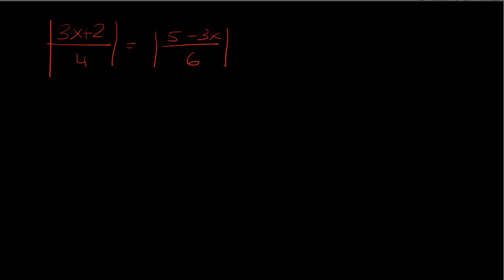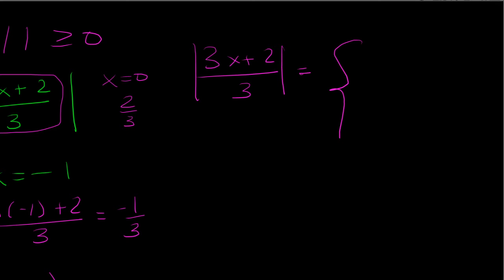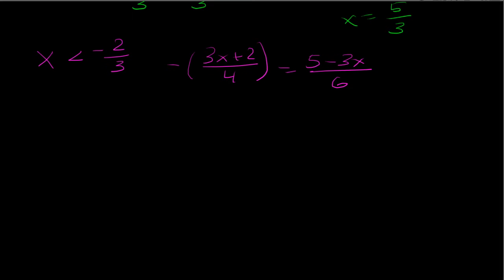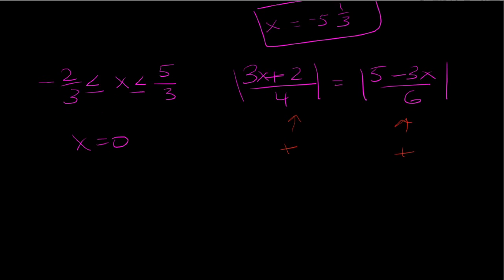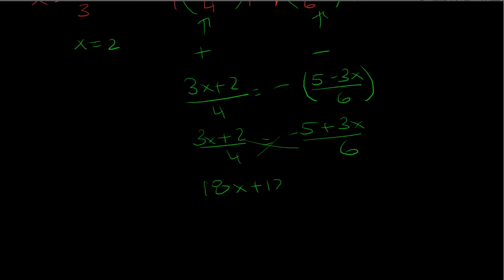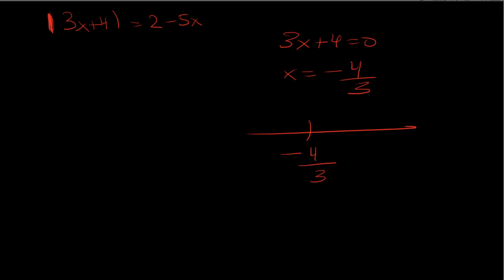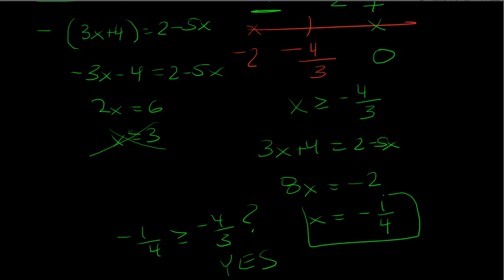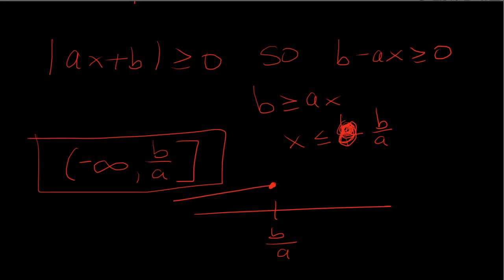Absolute Values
In this video we solve three absolute value problems.